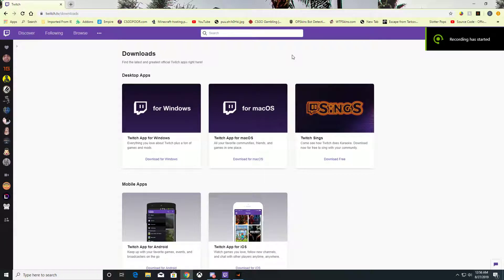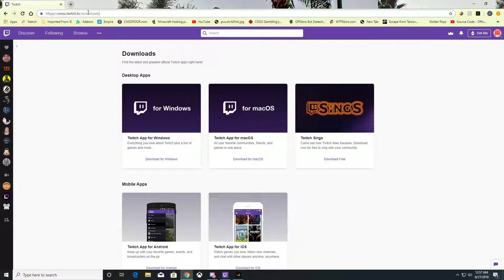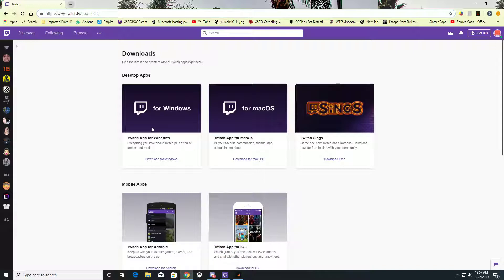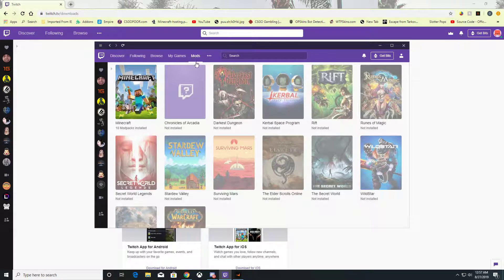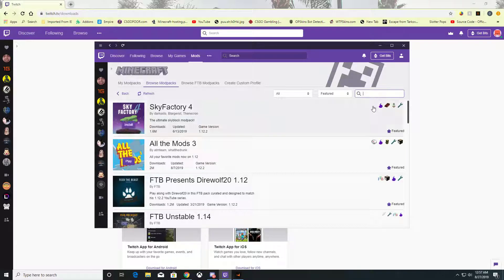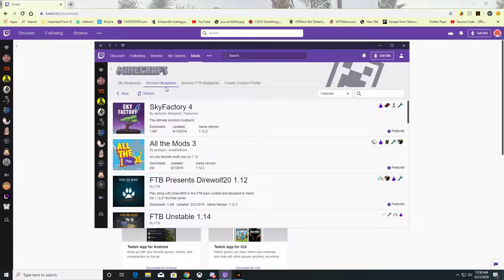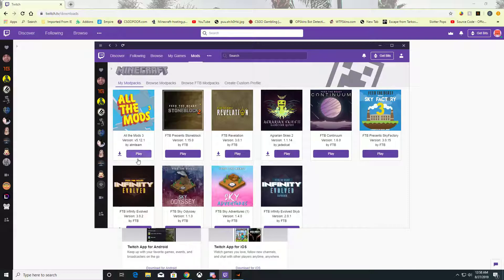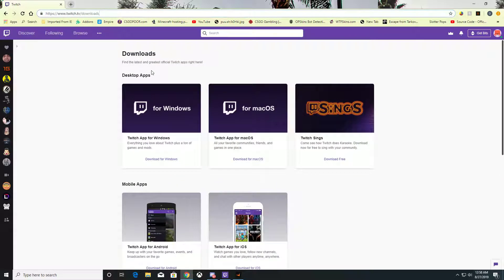How to Download Modpacks For Minecraft